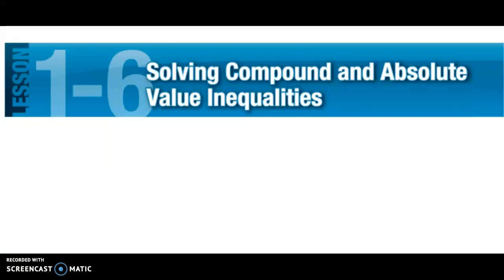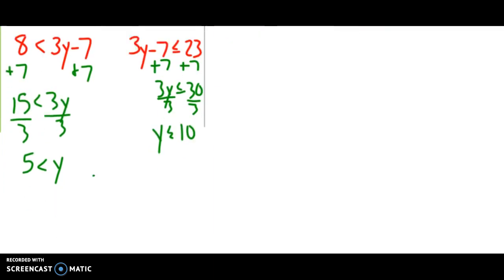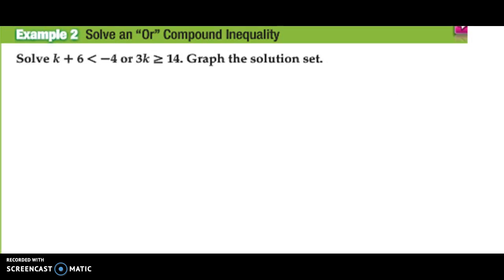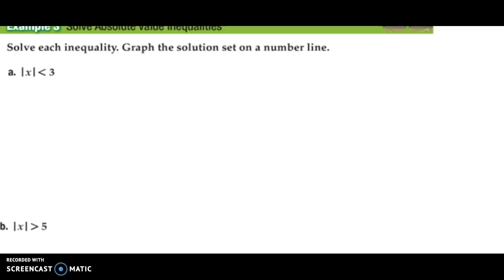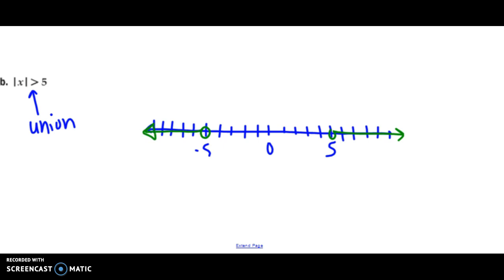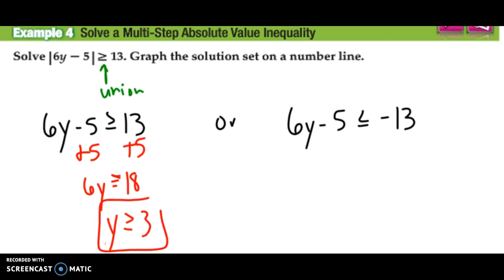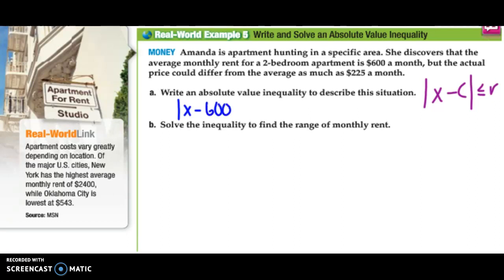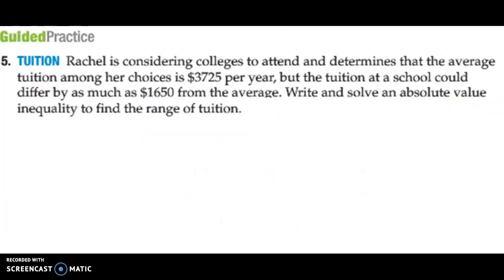Algebra 2: Section 1.6